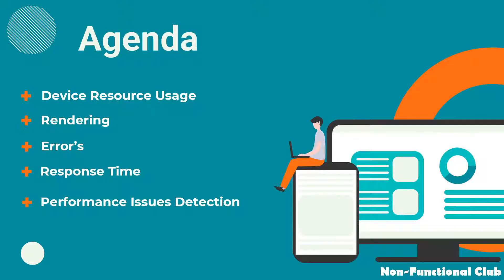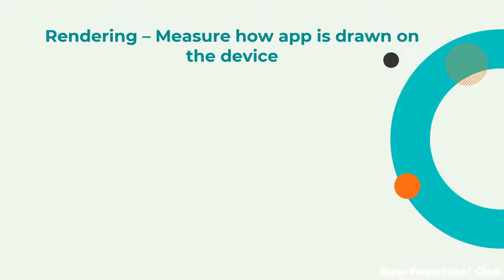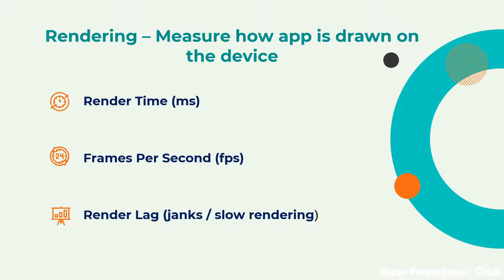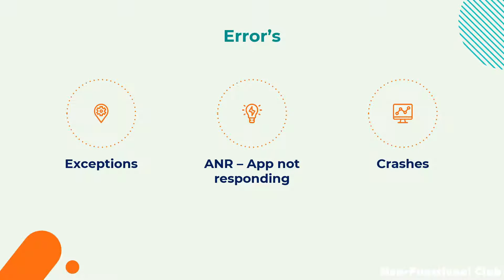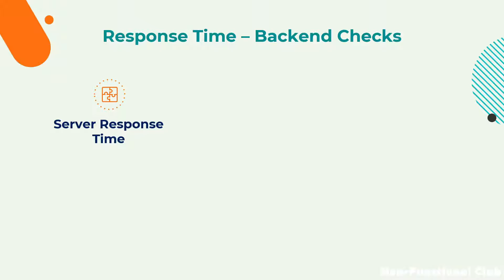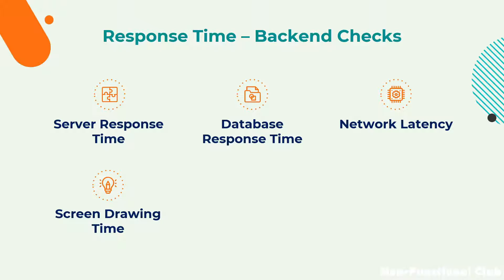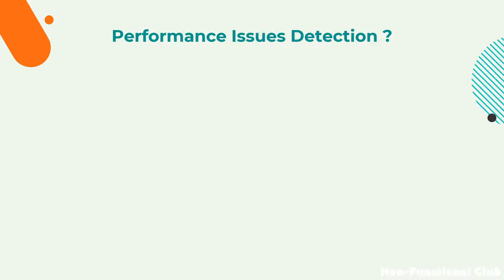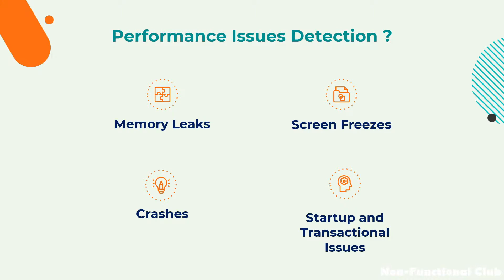Performance Testing Of Mobile Application | Android | iOS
Hi, In this Session we will have a look into details about the Performance Testing Of Mobile Application